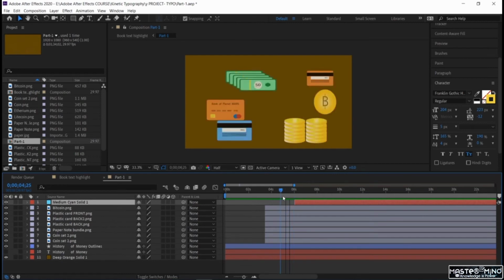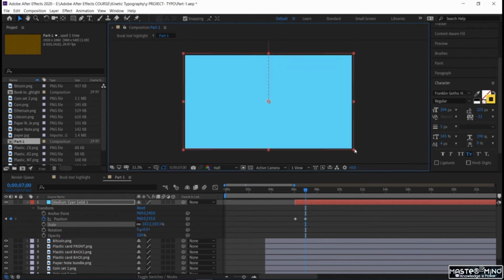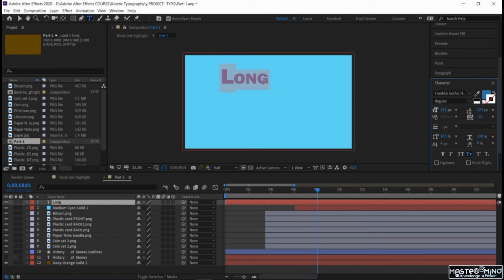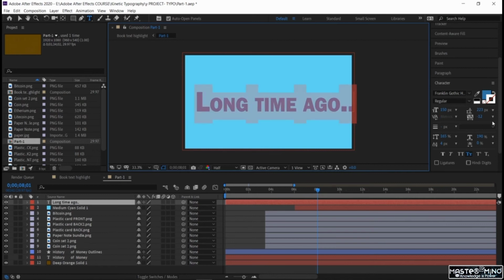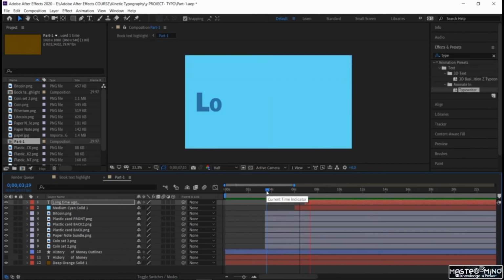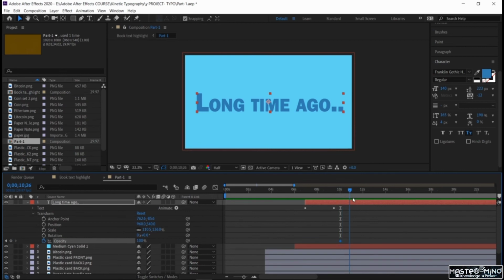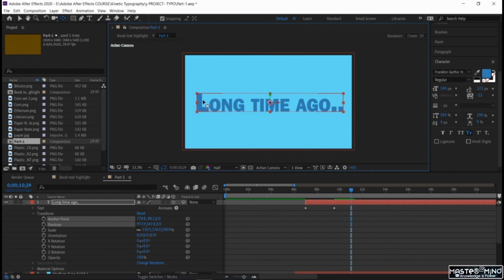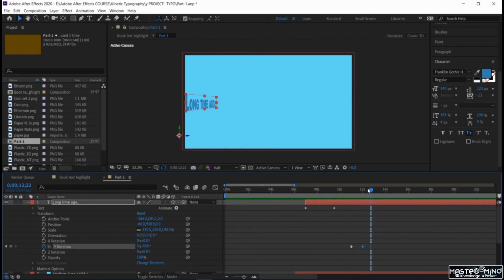Text Animation in After Effects Typewriter Effect and 3d Rotation Class 03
You can view, watch previous and next class Adobe After Effects Master Classes to Continue Learning..